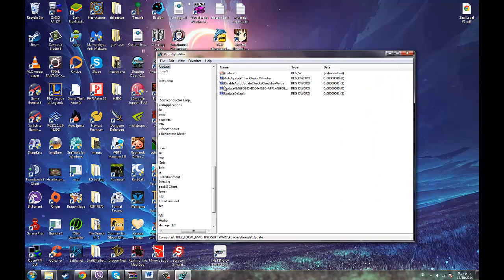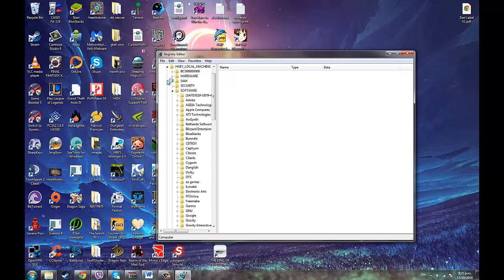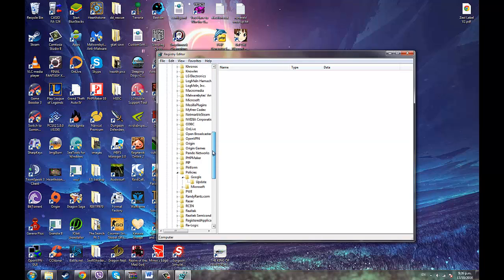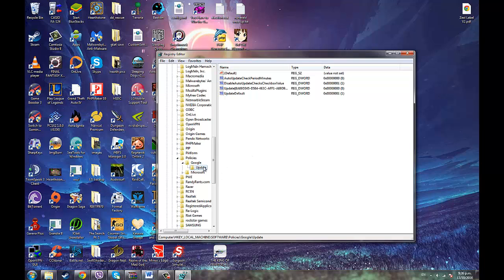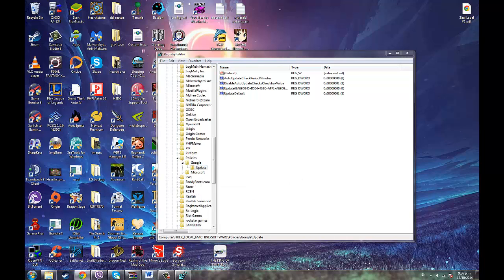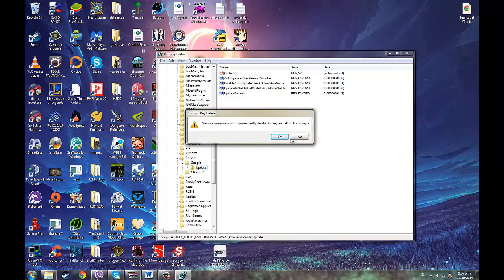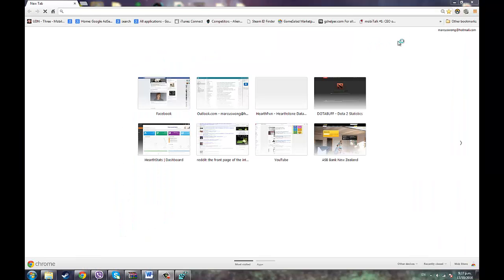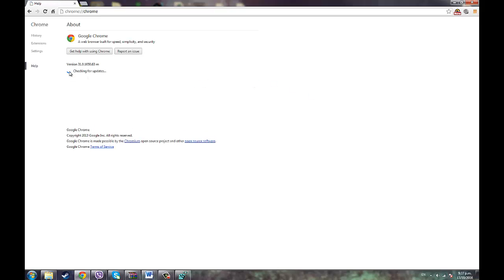HOW TO Fix "Inconsistent Google Update Group Policy Settings"!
Note: Thanks to Kn1cknackz0 for pointing out that before you attempt this fix, please make sure all Chrome processes have been stopped. To do this, head to your Task Manager (Ctrl + Alt + Del, 'Task Manager'), click the 'Processes' tab, and click 'End Task/End Process' (depending on your Windows version). Hope this helps!

The error in question: "Update failed (error: 7)An error occurred while checking for updates: Google Chrome cannot be updated due to inconsistent Google Update Group Policy settings. Use the Group Policy Editor to set the update policy override for the Google Chrome Binaries application and try again; for details." Here's my fix.

I'm betting its happening on Windows 7/8 Home Editions, since they do not have an important system file called gpedit.msc (group policy edit). This is Microsoft's way of weeding out your old operating system, trying to make you upgrade to a new one.